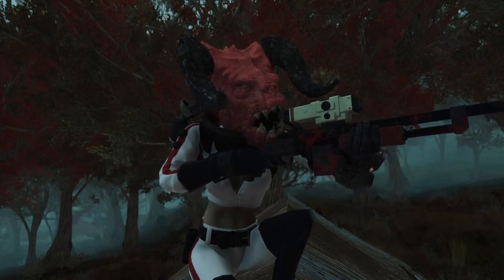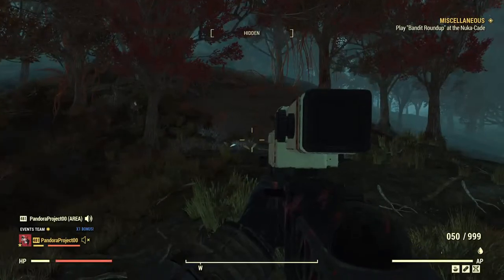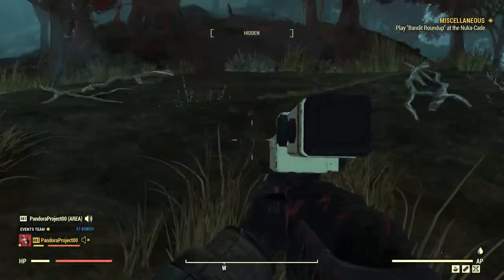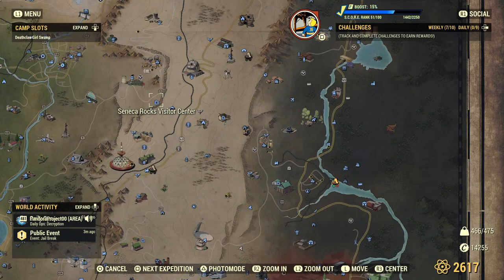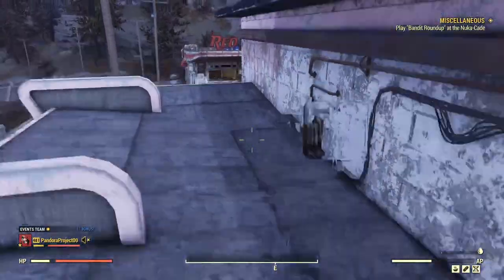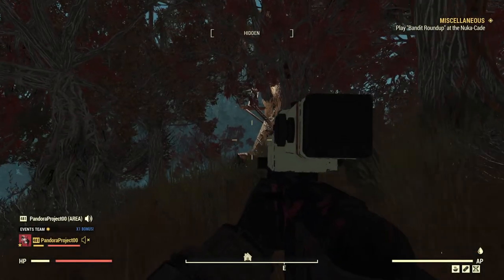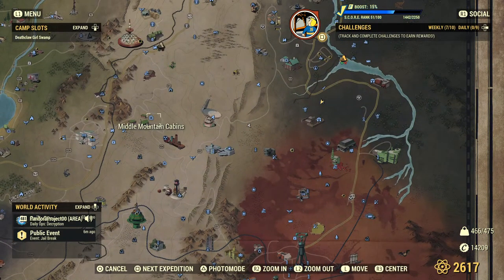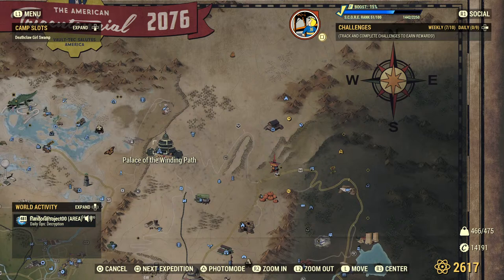Honey Beasts Locations Fallout 76 Score challenge scoreboard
☠️ HONEY BEAST LOCATIONS FALLOUT 76

Where can I find Honey Beasts Fallout 76 where are Honey Beasts located complete S.C.O.R.E. CHALLENGE find Honey Beasts Fallout 76 scoreboard FO76 where can I find mutated bees giant bees fallout 76

Fallout 76 list of Honey Beast locations
Seneca Rocks Visitor Center
Treetops
Middle Mountain Cabins
a cave north east of Freddy Fear’s House of Scares